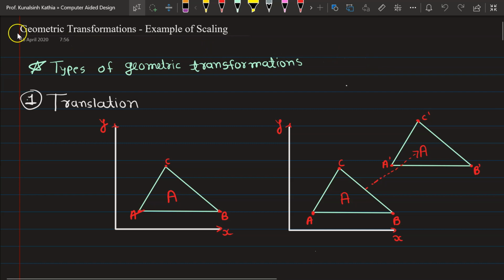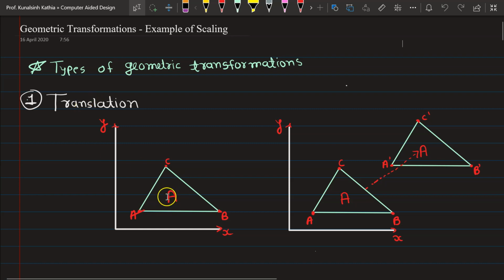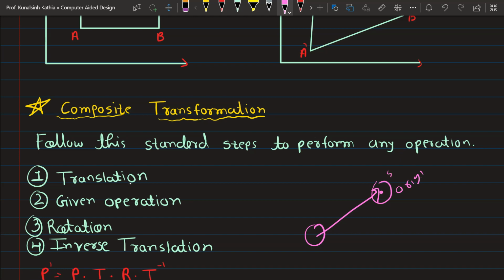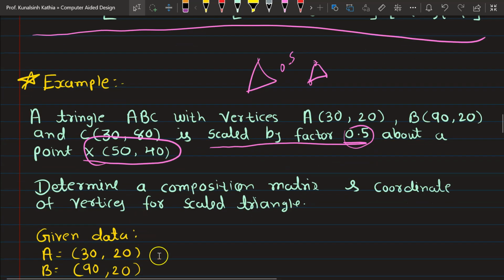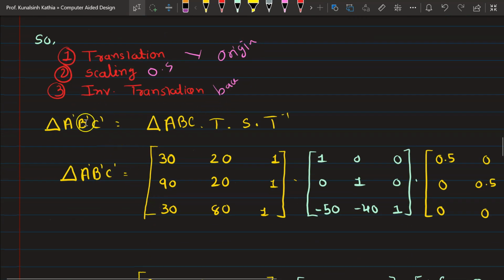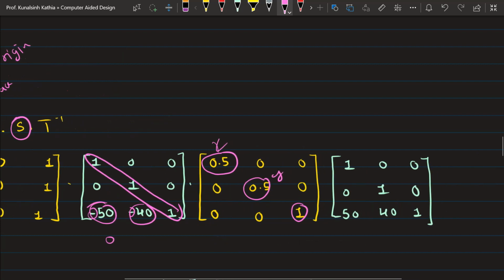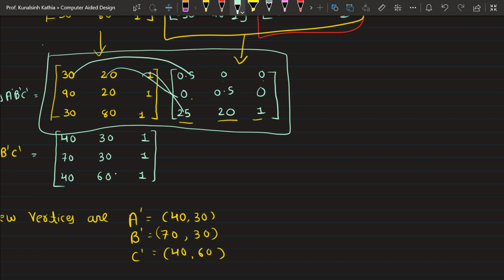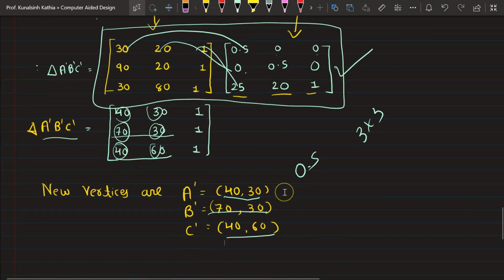Geometric Transformation | Scaling | Numerical Steps | Translation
Dear Learners!
In this video I am explaining about Geometric Transformations with the case of scaling, You will learn about the steps to perform this numerical.
Prof. Kunalsinh Kathia